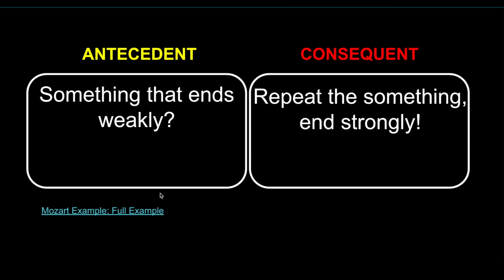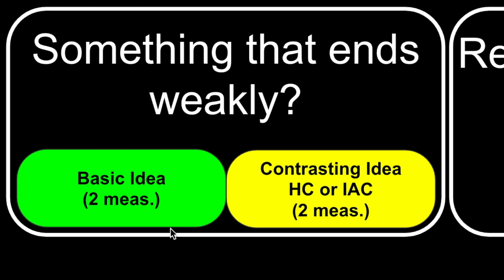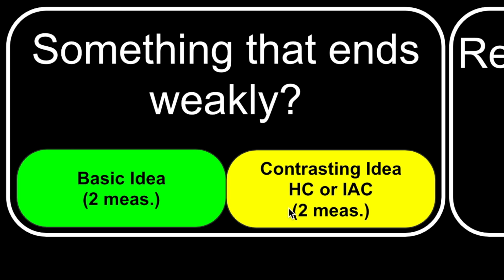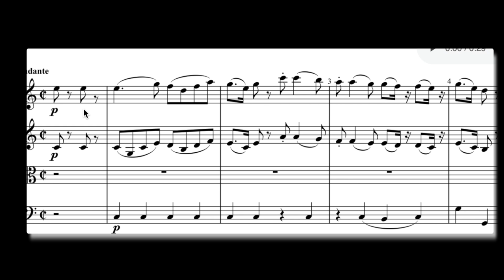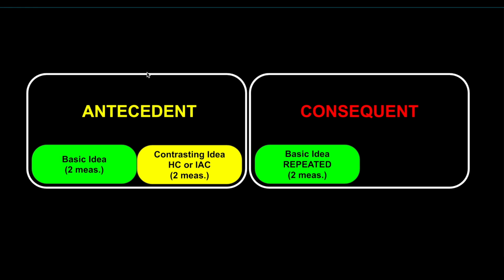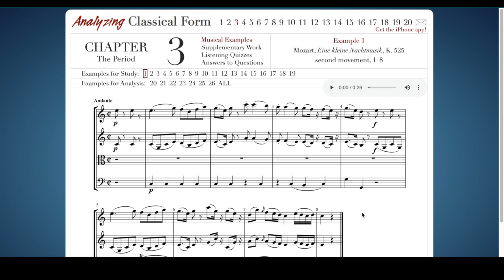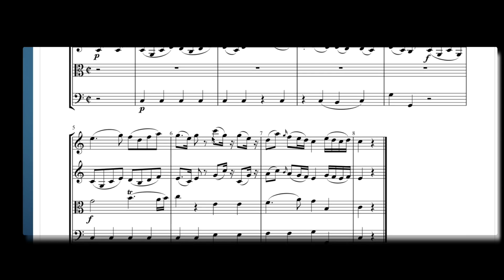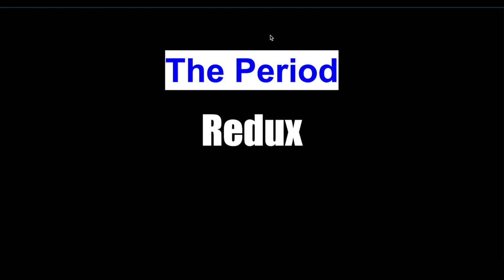The Period Redux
This video is about The Period